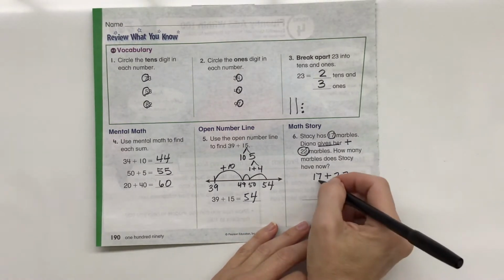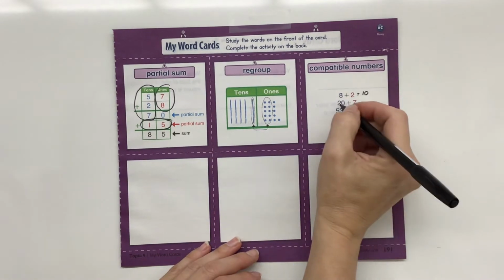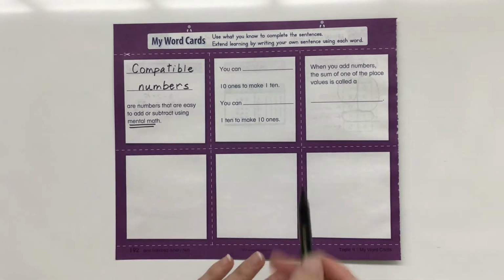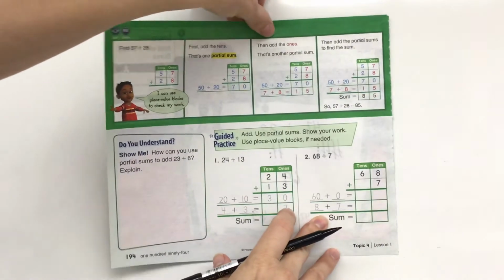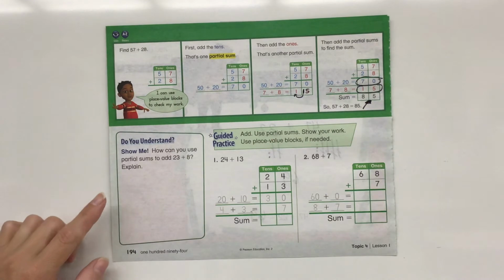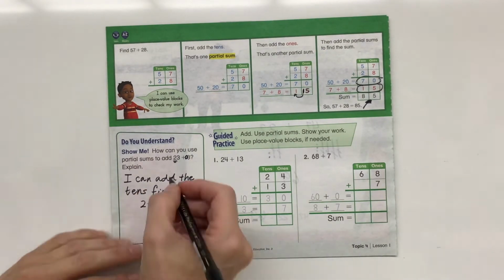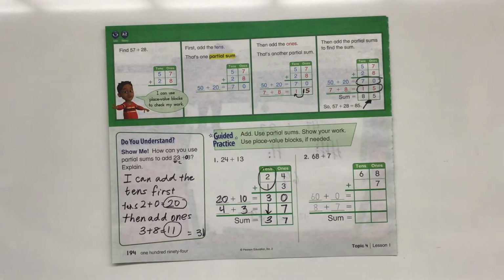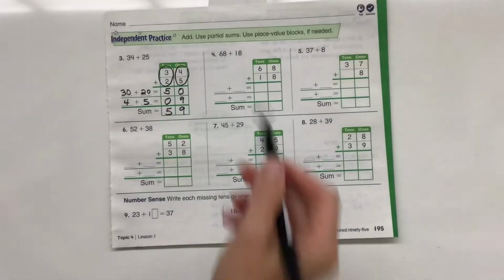2nd grade math lesson 4-1